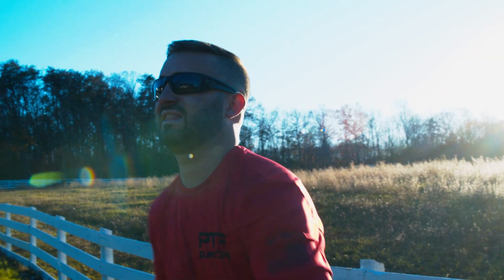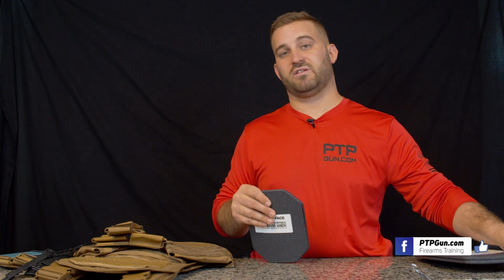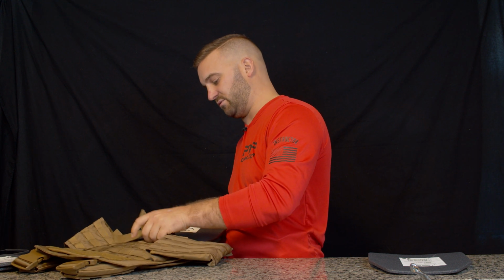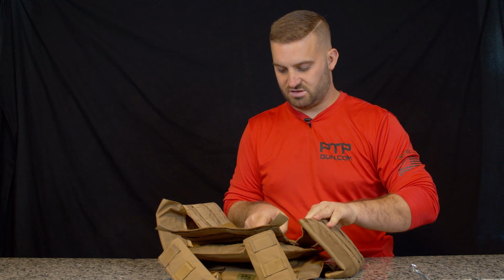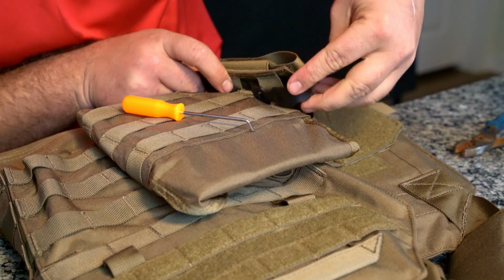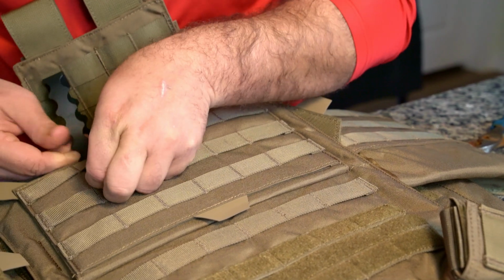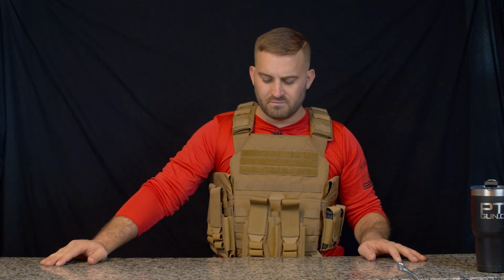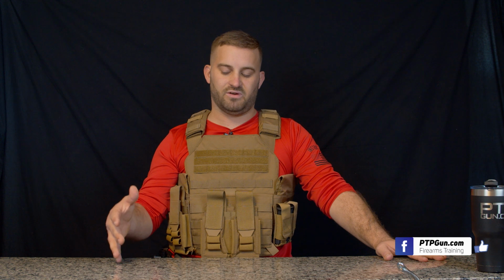AR500 Testudo Lite, Unboxing with Ryan Gass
Join us for the unboxing of our new AR500 Testudo Lite. Ryan shows you how to install your Level 3 plates, rifle and pistol magazine pouches utilizing the Malice Clips from Tactical Tailor.

Ryan Gass
Founder
Practical Training Professionals